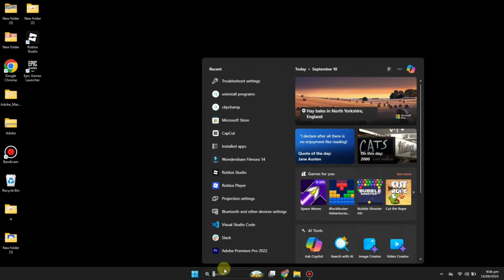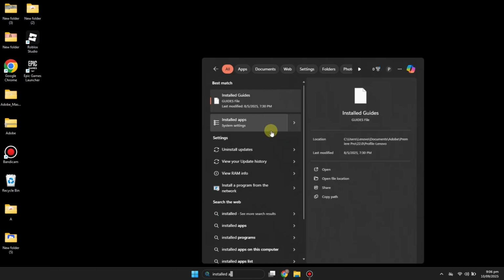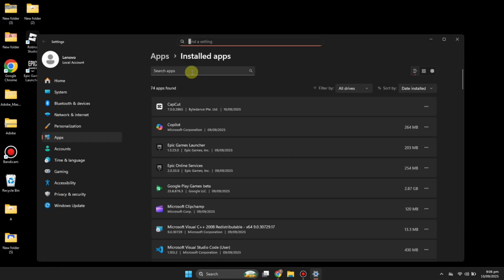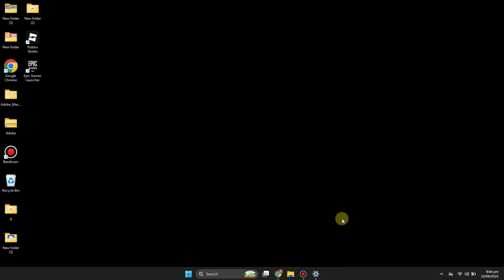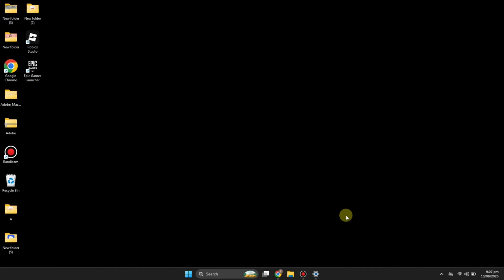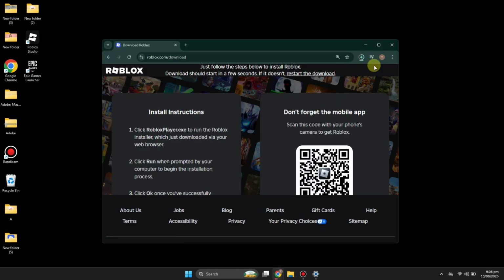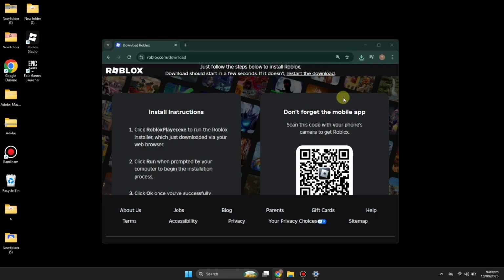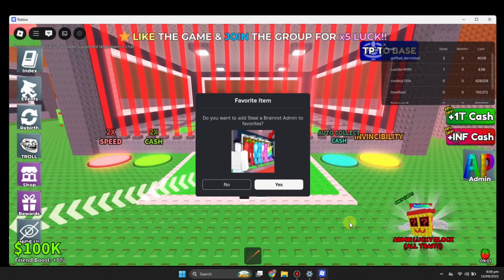Fix Roblox Not Launching on PC & Laptop 2025 Quick Solution (Fast and Easy!)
Fix Roblox Not Launching on PC & Laptop 2025 Quick Solution